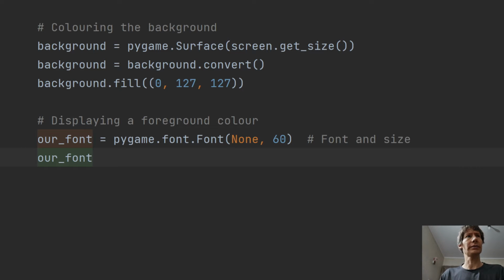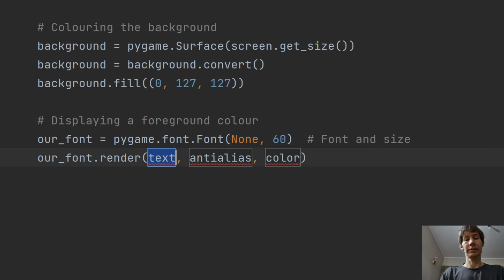Driving home the value of variables.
7 Putting font from Python's Pygame library into our_font variable, then using our_font variable to add more code into another variable.